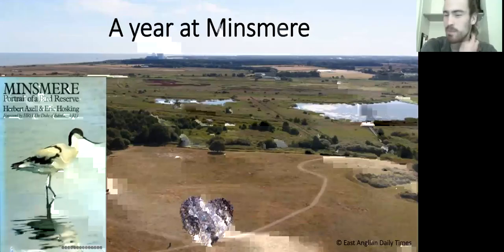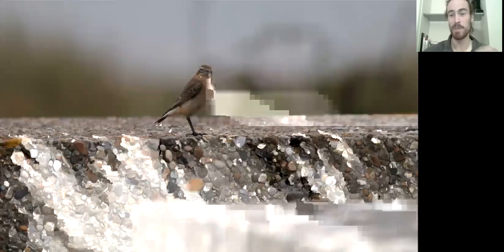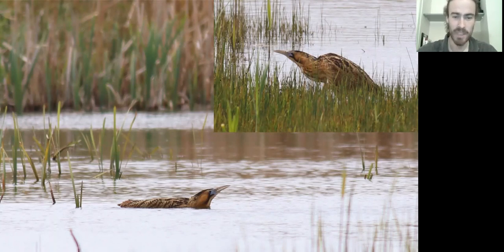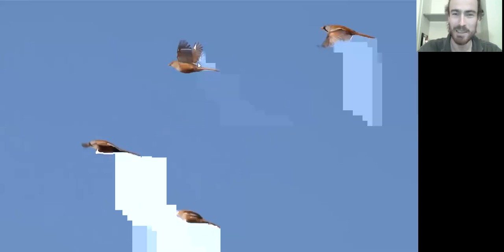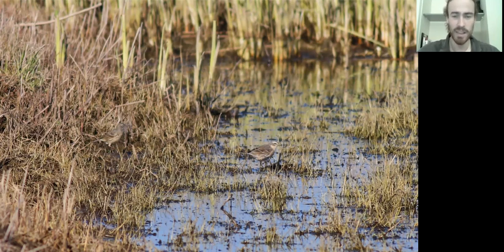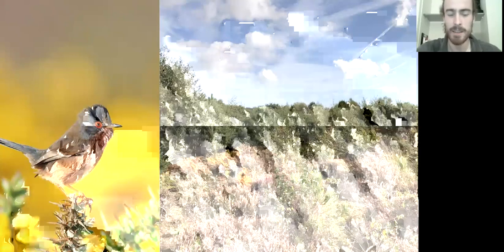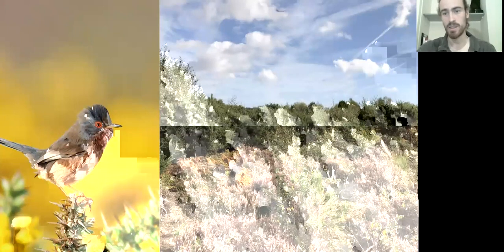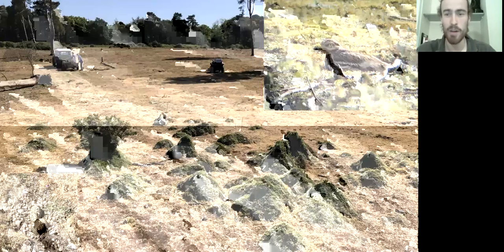Minsmere by Tom Williams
Tom tells us about his year as an intern at one of the UK's best nature reserves - Minsmere RSPB in Suffolk.